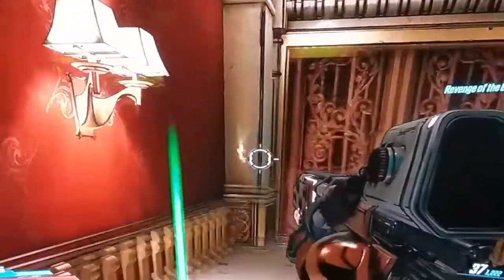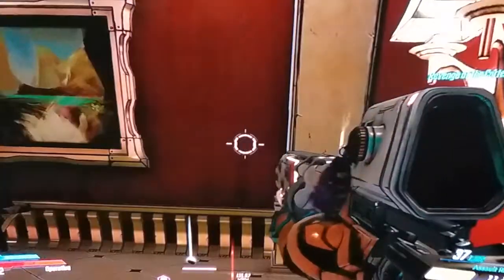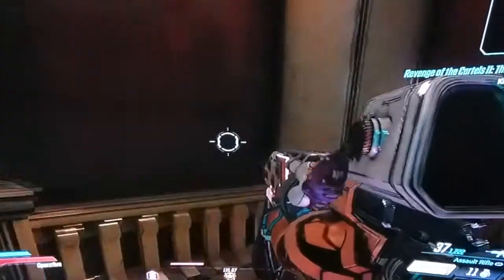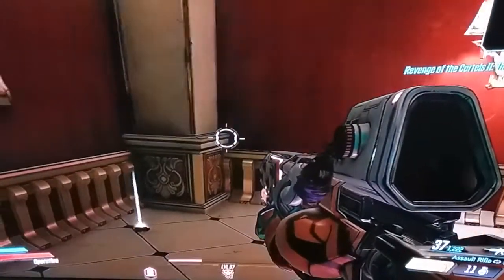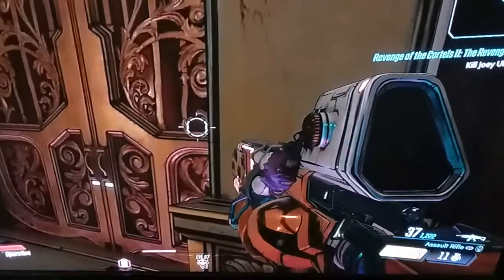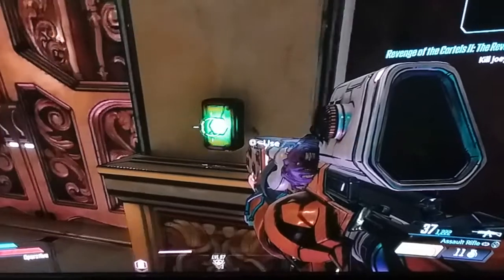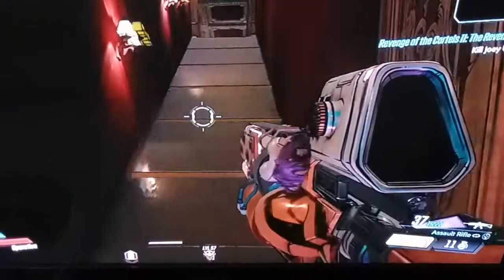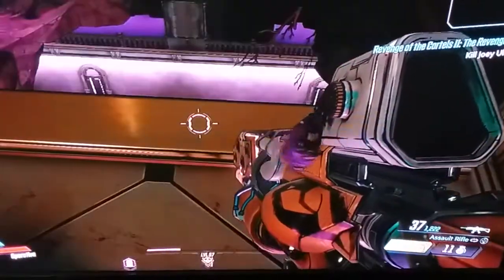Hidden Chest -- Boss Room -- Villa Ultraviolet -- Borderlands 3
[PS4 video capture challenges], but recorded within hidden room above Joey Ultraviolet boss fight in Revenge of the Cartels (the room whose doors close before you drop down onto the fight floor). Snowdrift Launch Pad artifact (and timing) seems key.